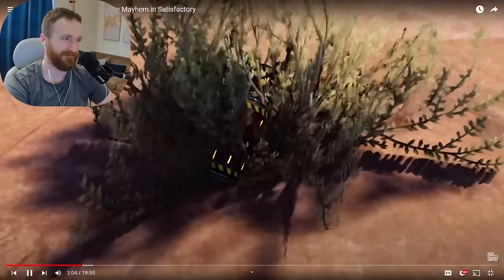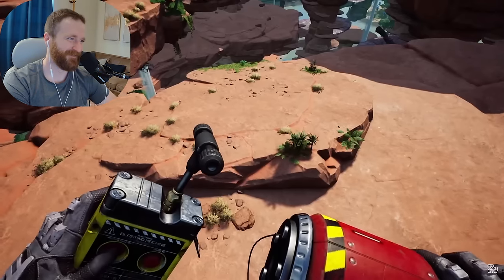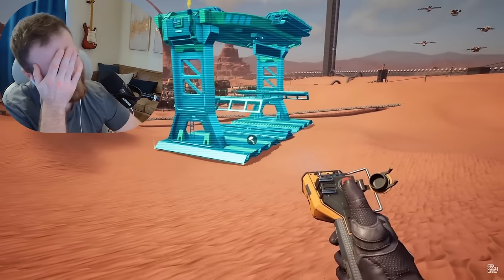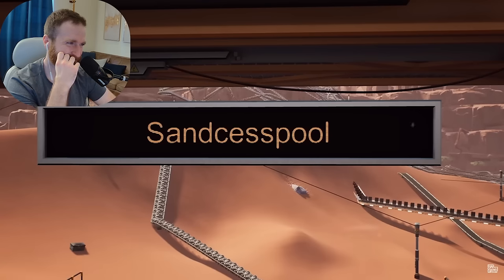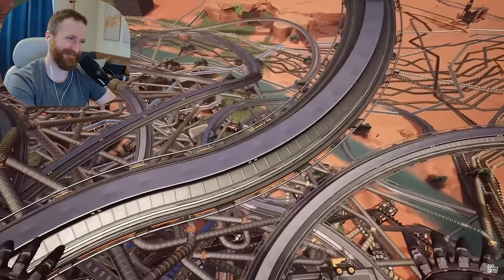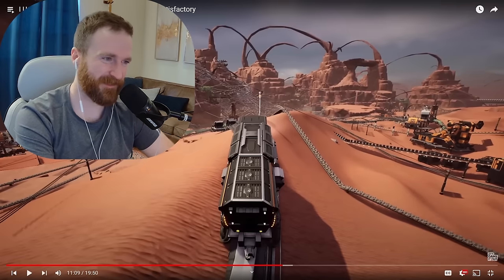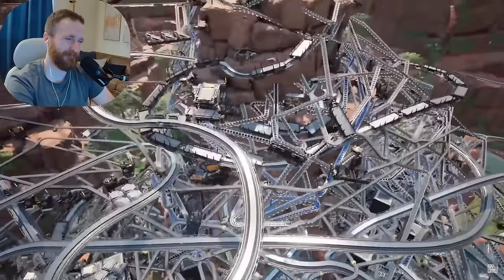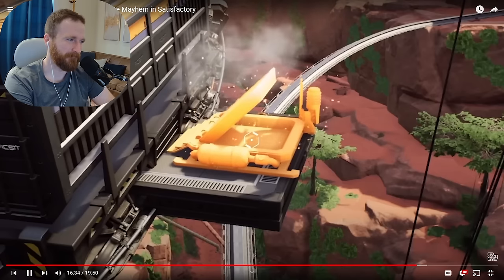"Pro" Reacts to Lets Game it Out I Used Trains to Create Absolute Mayhem in Satisfactory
"Pro" Reacts to Lets Game it Out I Used Trains to Create Absolute Mayhem in Satisfactory Let's Game It Out is a monster who must be studied.

CREATOR CREDIT

  @LetsGameItOut    - If you see this, thank you for your talent. You have given me the chance to change my life forever